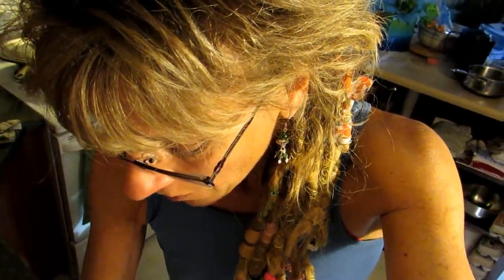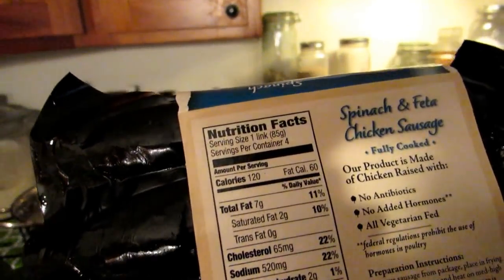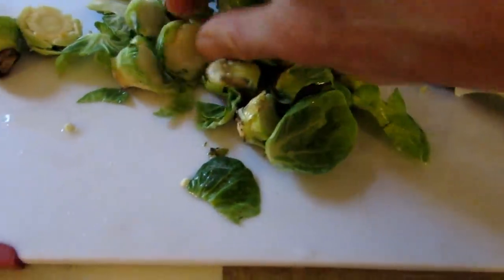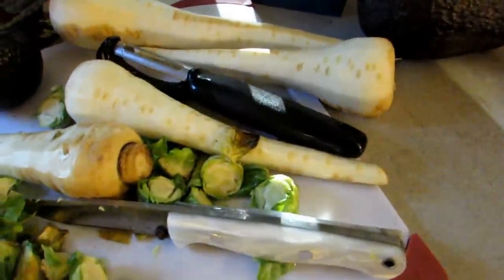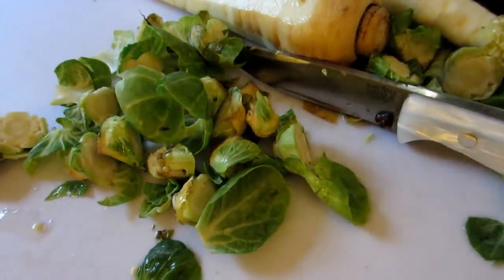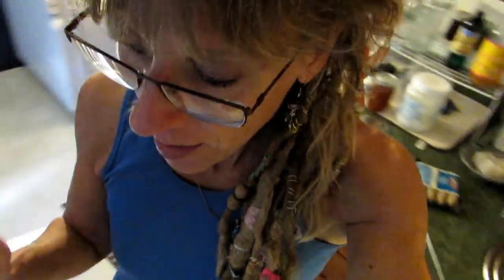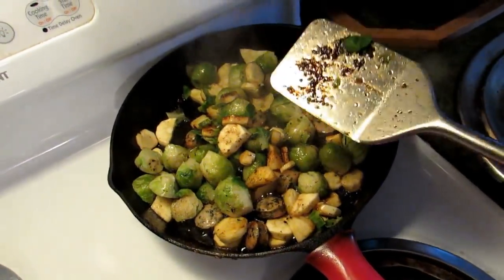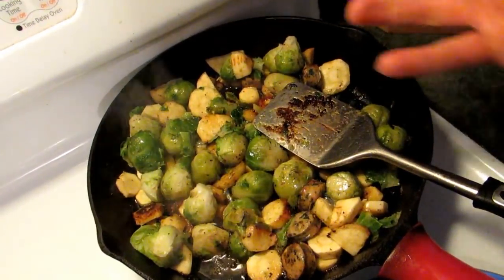Frugal Dinner Idea: Simple,Low Fat, Delicious UNDER 200 CALORIES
Frugal Dinner Idea:  Simple,Low Fat, Delicious!

Apartment life for me involves trying to create frugal meals that are simple EASY AND healthy!! BUT also delicious AND have VALUE!
When i say value i mean each food I chose has a health purpose!
This recipe takes brussel sprouts and pairs them with parsnips. i add a organic chicken spinach feta link ( as a highlight) to add more flavor (optional)
The brussels sprouts have many nutritional bonuses...
1.Helps Protect Against Cancer with Antioxidants & Phytochemicals
2.Provides Bone Building Vitamin K...
3.Boosts the Immune System with Vitamin C...
4.Fights Inflammation & Heart Disease...
5.Restores Digestive Health.

Parsnips also arent far behind
~100 g root provides 4.9 mg or 13% of fiber...
~Contains many poly-acetylene anti-oxidants such as falcarinol, falcarindiol, panaxydiol, and methyl-falcarindiol
~possess anti-inflammatory, antifungal, and anti-cancer function and offer protection from colon cancer and acute lymphoblastic leukemia

and more high in vitamin C, B complex Folic acid!!!

this recipe you can ADd even more good stuff. like onions, garlic, and other seasonal veggies!!

IF you are diabetic one cup of this meal contains approx 20 CARBS!!!
If you are concerned with your blood sugar go light onthe parsnips but alos know THEY are a good choice because they are packed with FIBER which wil not spike your blood sugar!

Health heart healthy meal to!!!
ANd a dieters DREAM with  UNDER 200 calores per serving